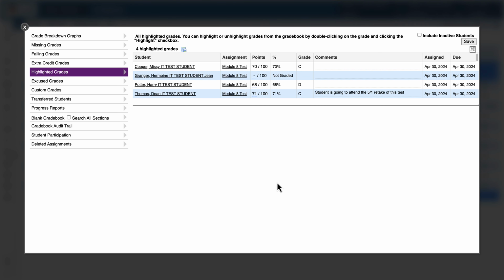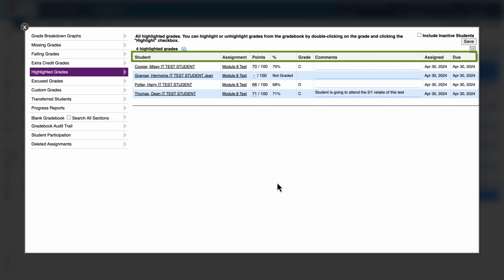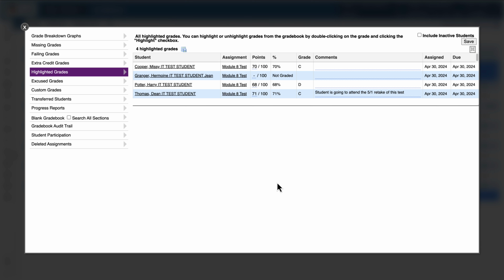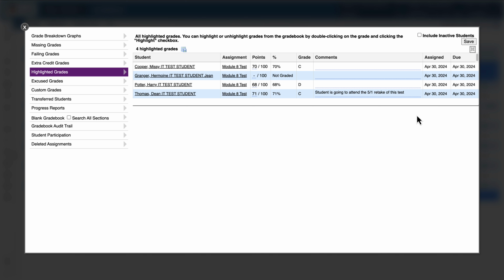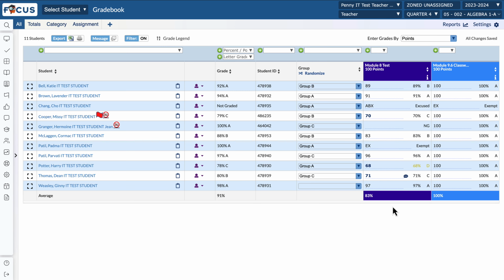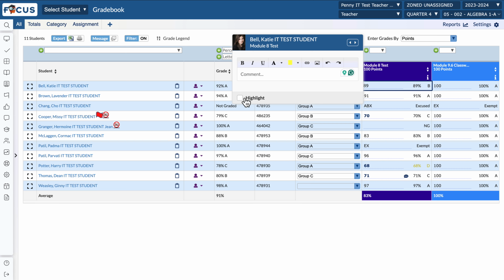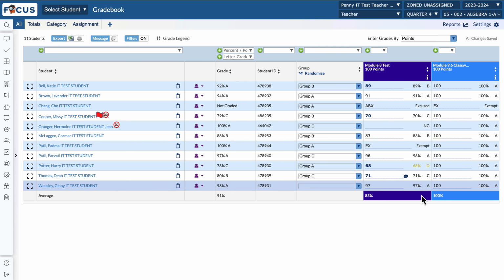Highlighted Grades Report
Watch this video to learn more about the highlighted grades report and how to create a highlighted grade for review.